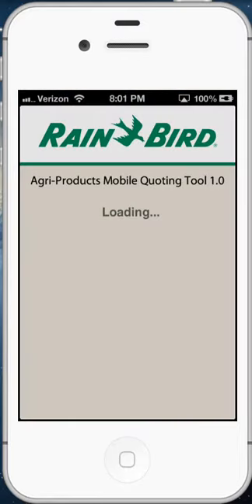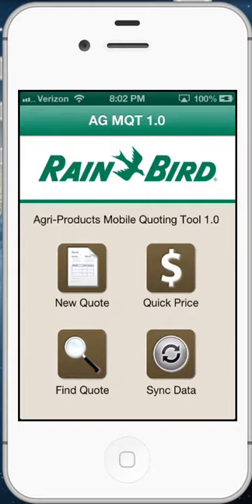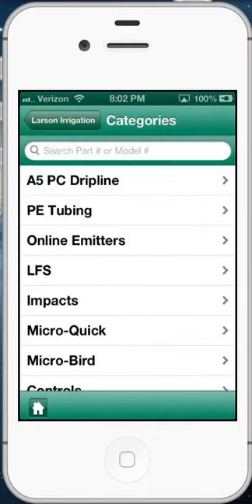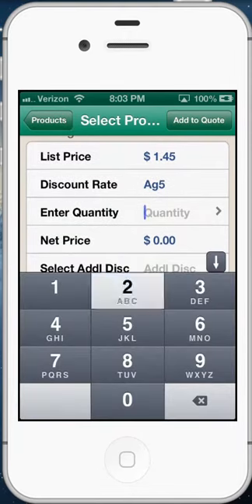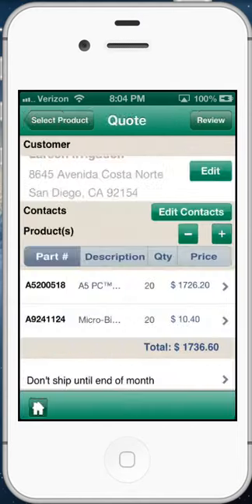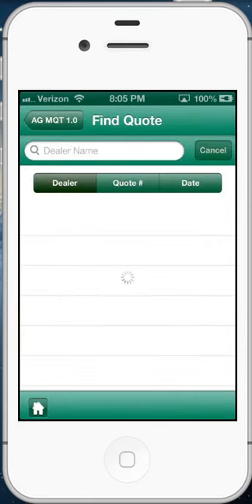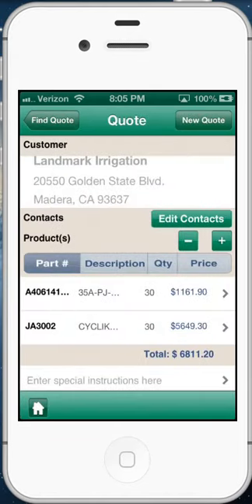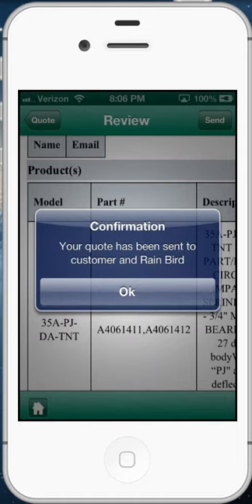TrooMobile Sales App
This is a sales tool for field sales reps that enables them to quickly and easily create sales quotes on customer visits.  Has online/offline capabilities.